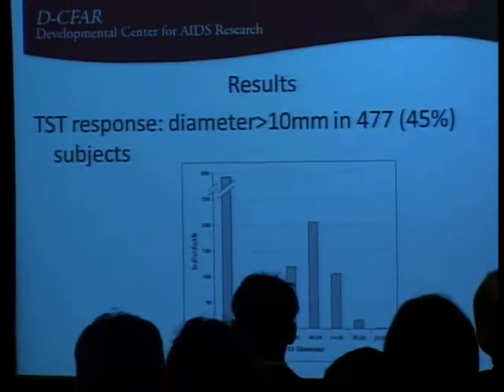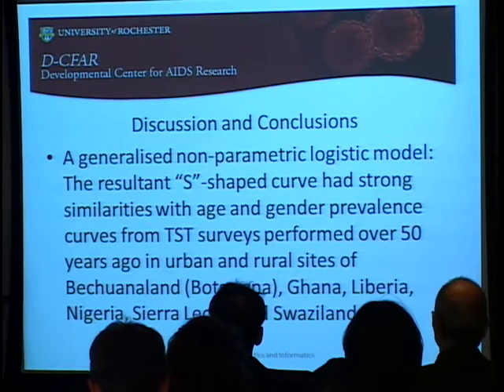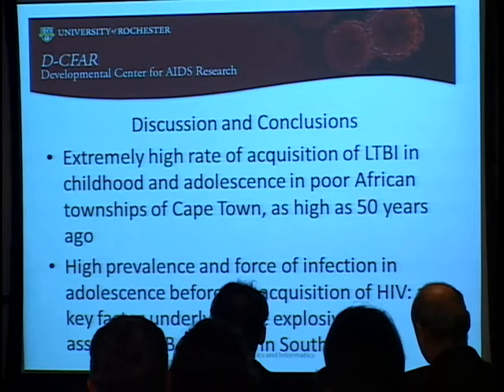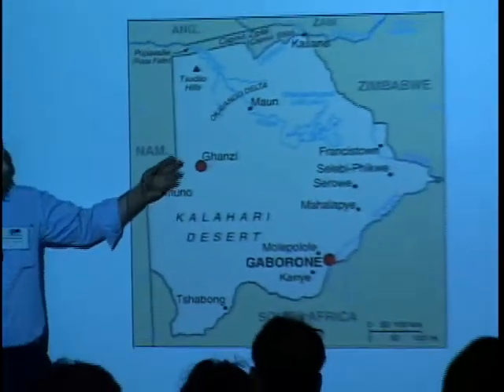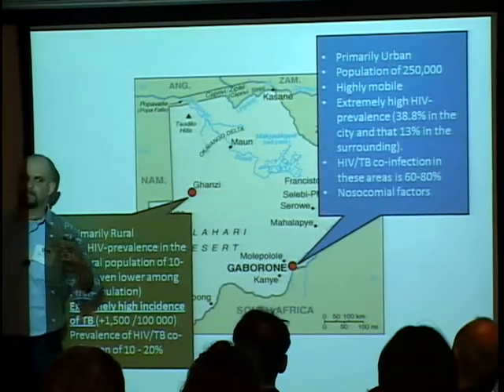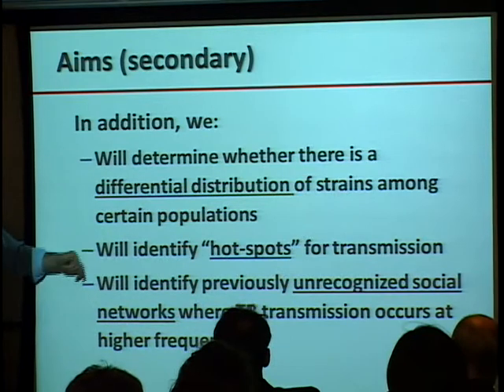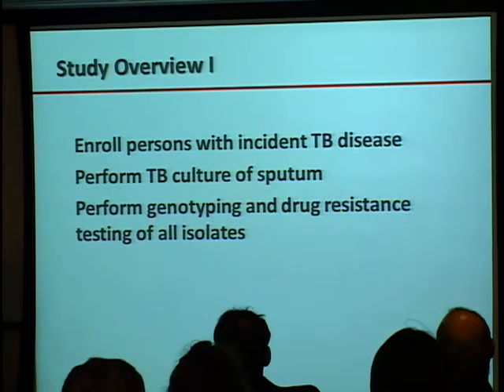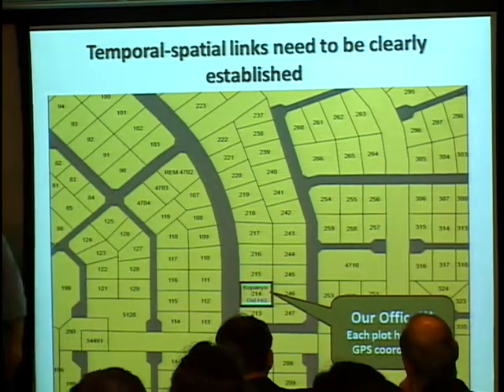Hulin Wu, University of Rochester & Nicola Zetola, UPENN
"Changing prevalence of TB infection with increasing age in high TB burden townships in South Africa"- Hulin Wu, University of Rochester Medical Center

"Determination of the role of HIV infection and social networks on the dynamics of TB epidemics"- Nicola Zetola